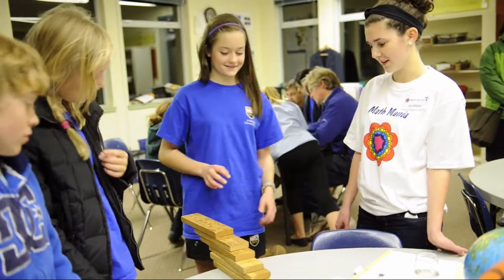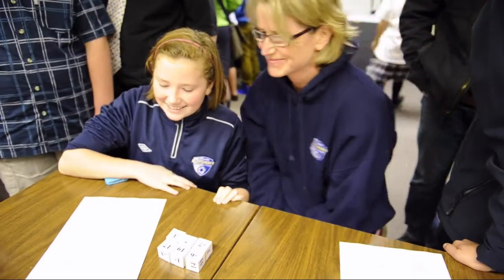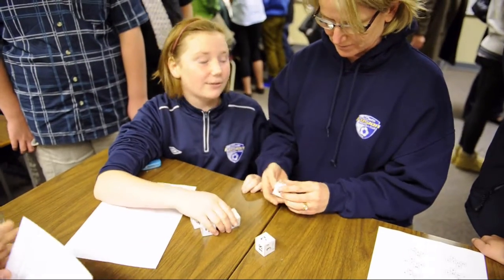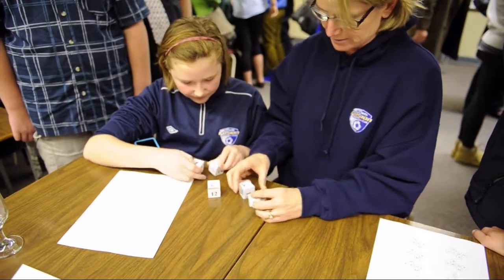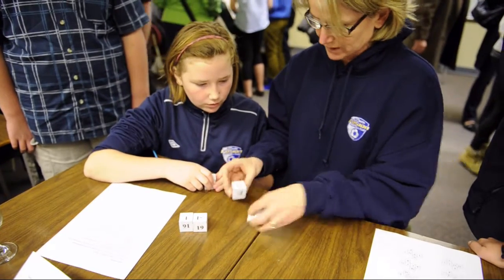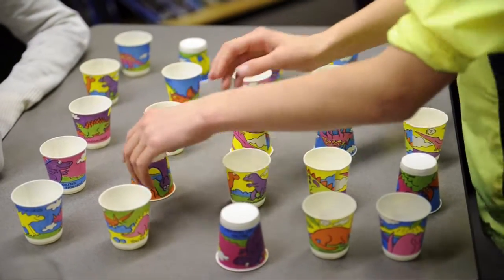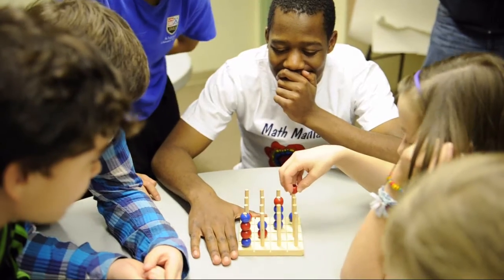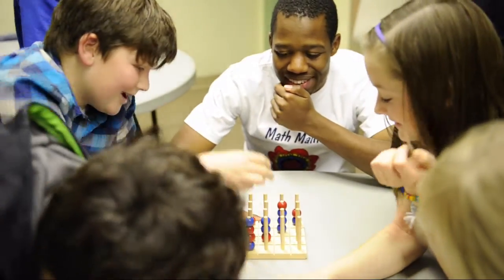Math Mania at the Middle School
Math Mania, a new event at SMUS, brought a crowd of students and parents to the Middle School to enjoy games and puzzles for all ages. Parents teamed up with their children to conquer equations and Senior School students shared their enthusiasm for mathematics with some younger peers.